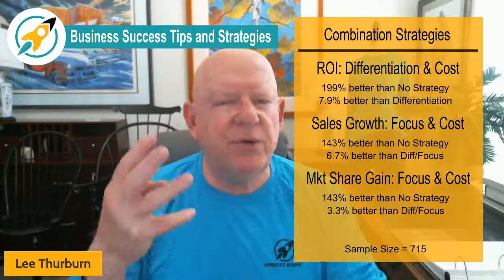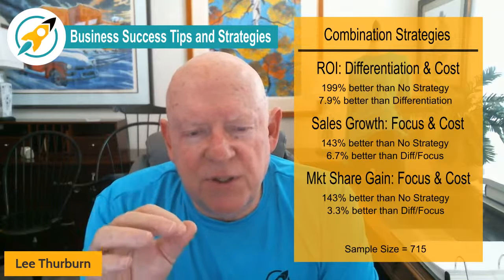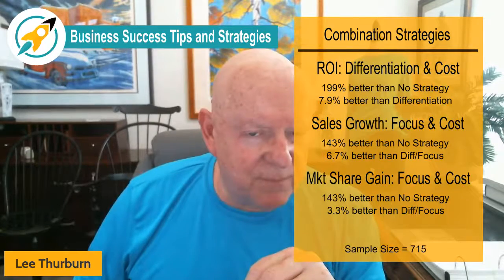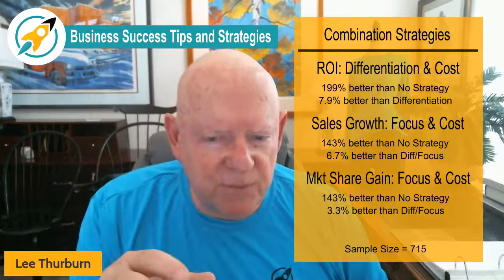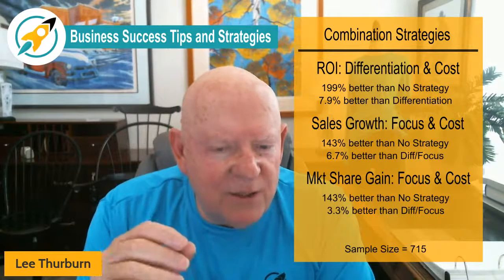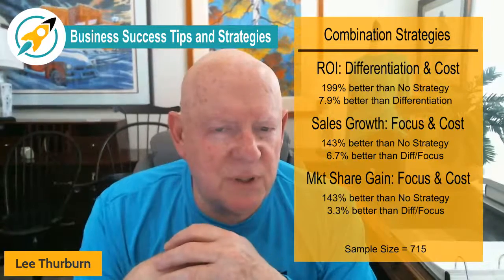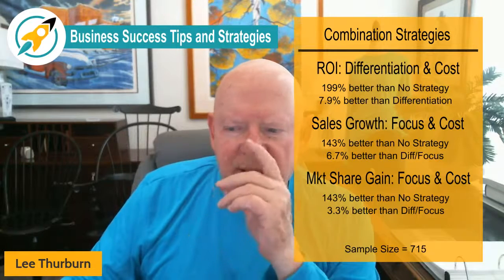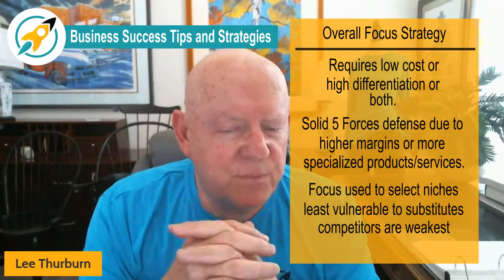Combination Strategies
Using the three generic strategies we develop specialized combination strategies.